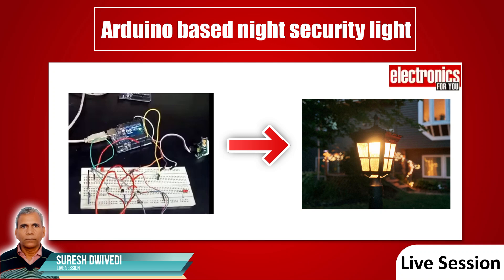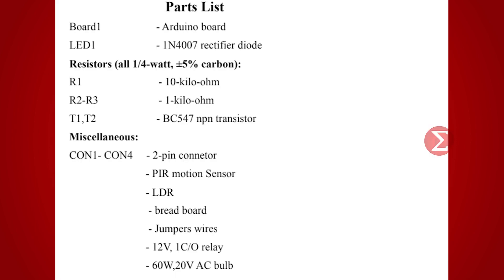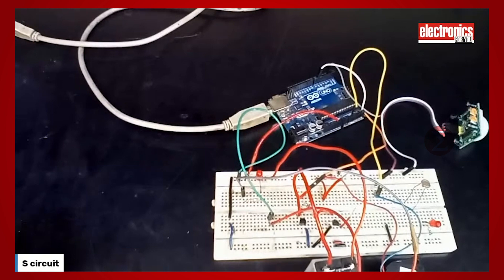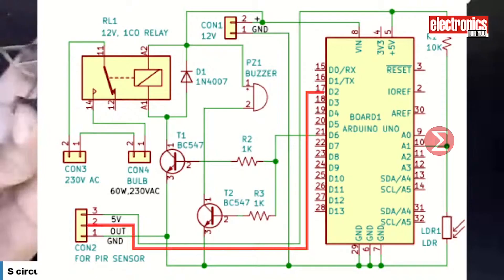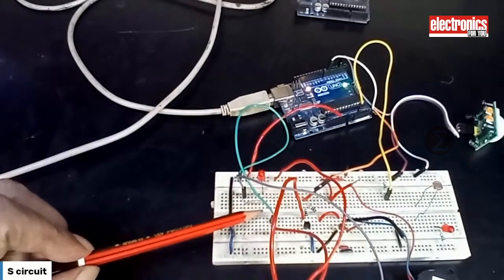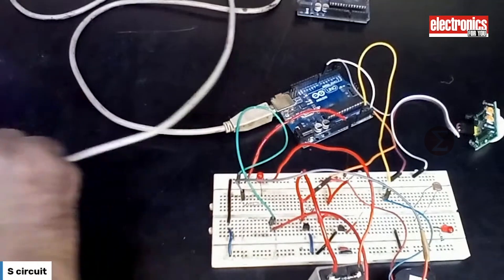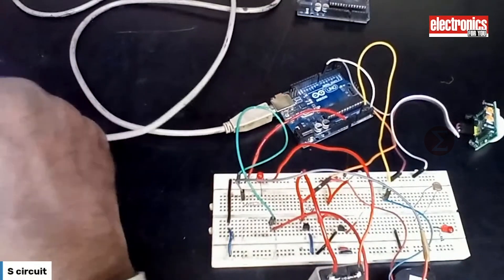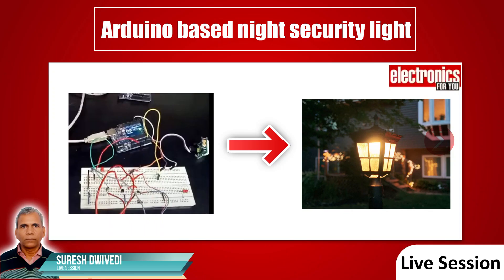LIVE SESSION (English Version): Arduino based night security light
How To Make a Arduino based night security light. Learn basics of flashing light. Bulb will be on
when movement is detected during night. During movement detection bulb will be on for 10 seconds.

Key Takeaways :
What is  Arduino uno board
How we write/upload the source  code
How to upload the source code
What is night security light
How LDR used and how it works
How it secured your office / home

Who should Attend :
DiYer and Electronics  Enthustics
Researchers and students working on electronics project
Students studying  engineering /diploma
sucurty light designer